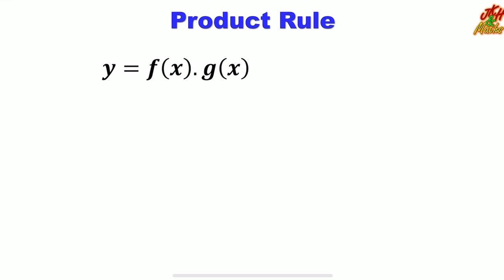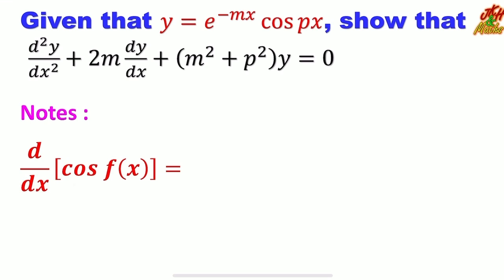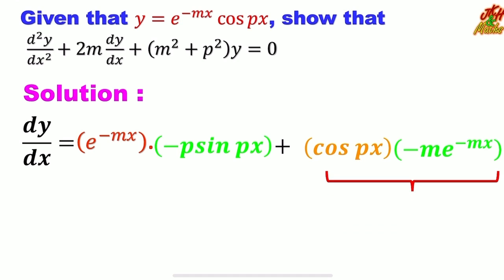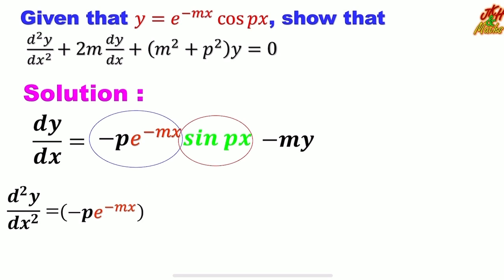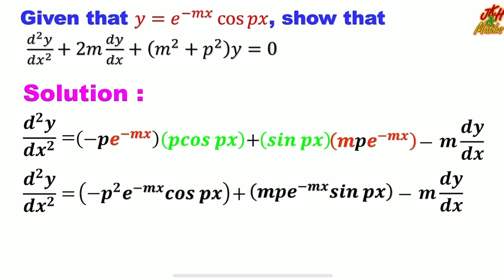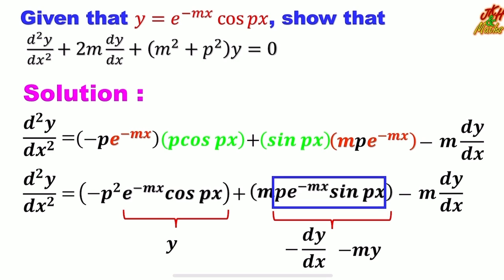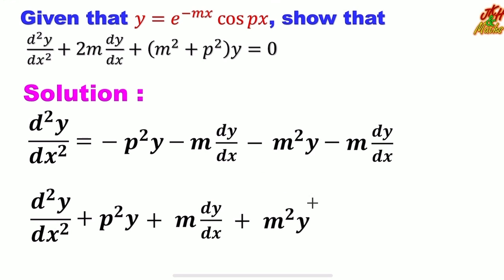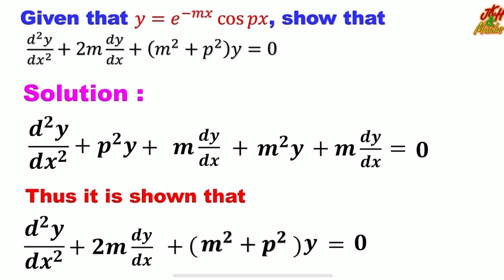F6C8: Differentiation ~ 8.1 LO(b) : Product Rule involving Exponential, cosine & sine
Proving Question involving application of Product Rule.